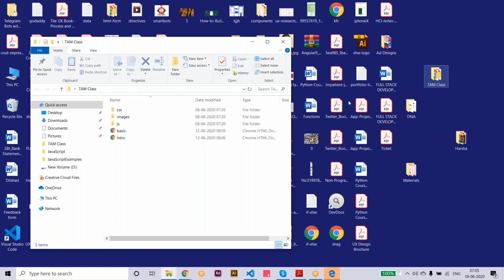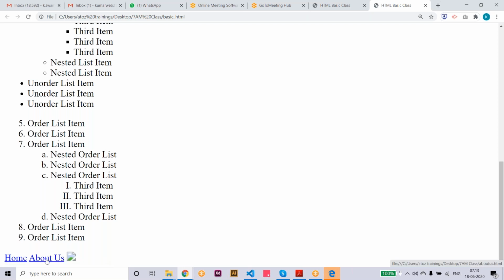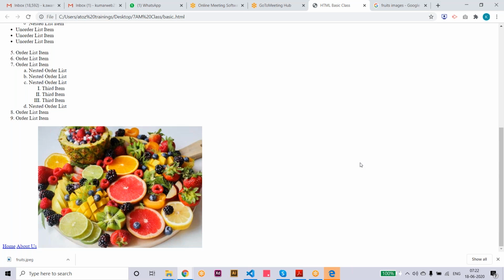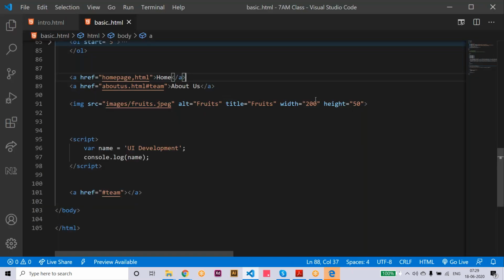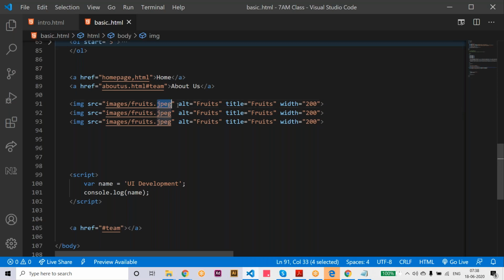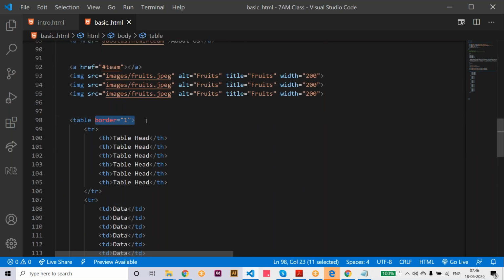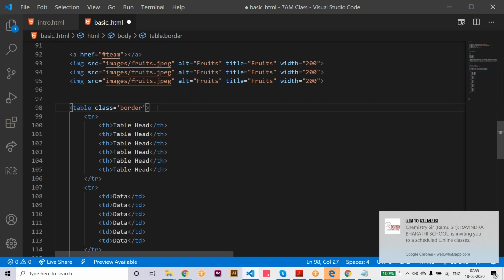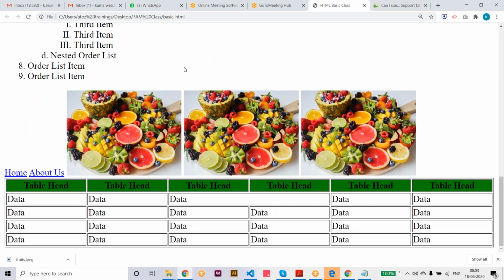Session 4 : UI/UX,HTML, Head, Meta,Title, headers, paragraphs, order and un-order list, images tags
Pega training
Devops Training
Azure Training
AWS Devops

PHONE NUMBER

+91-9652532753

Linked IN